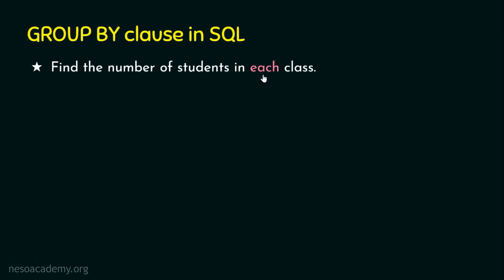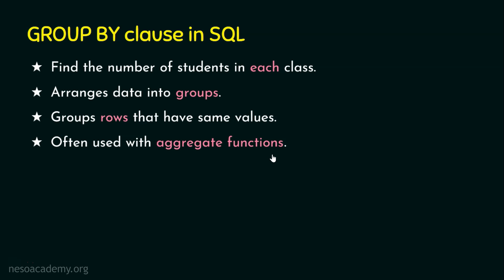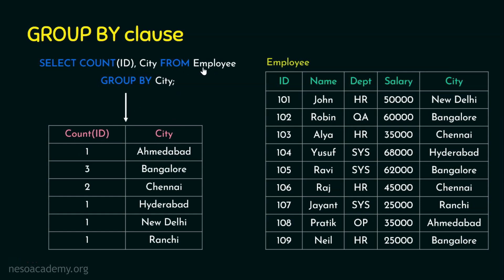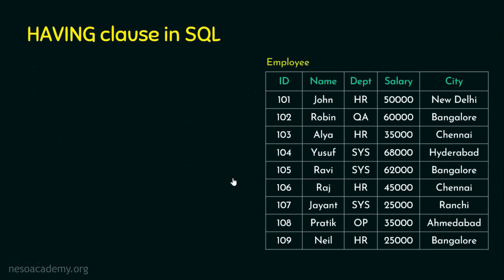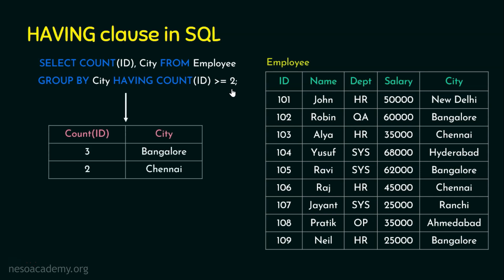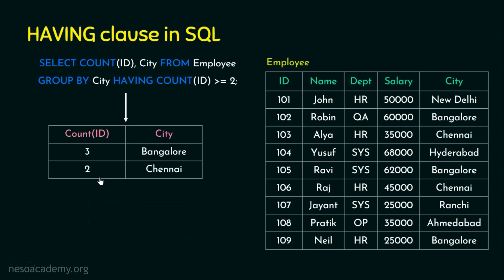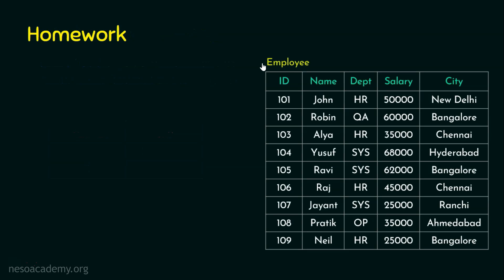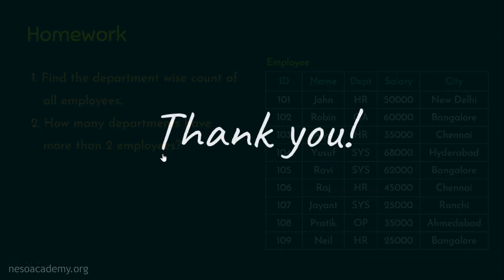GROUP BY and HAVING Clause in SQL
DBMS: GROUP BY and HAVING Clause in SQL
Topics discussed:
1. GROUP BY Clause in SQL.
2. HAVING Clause in SQL.